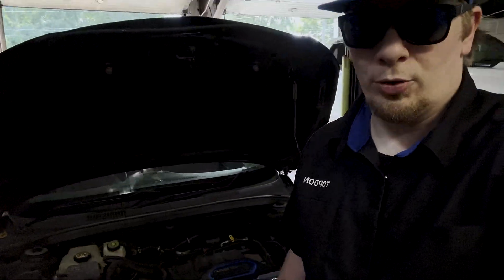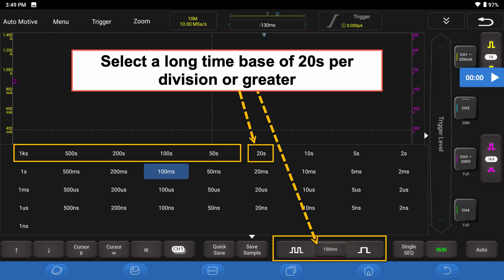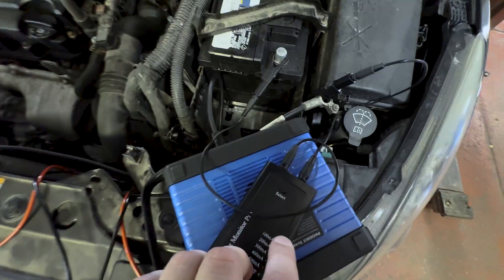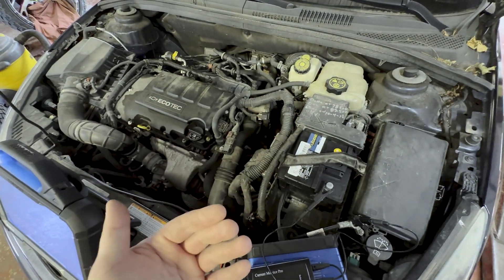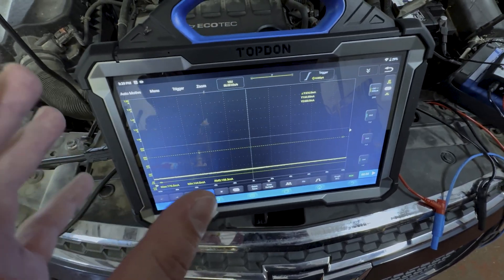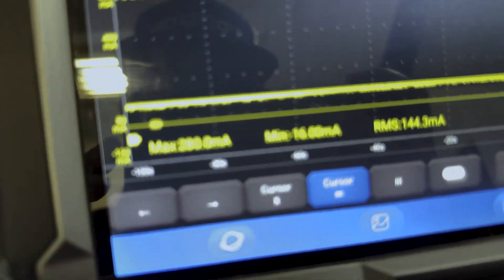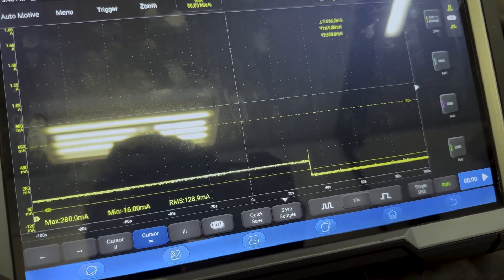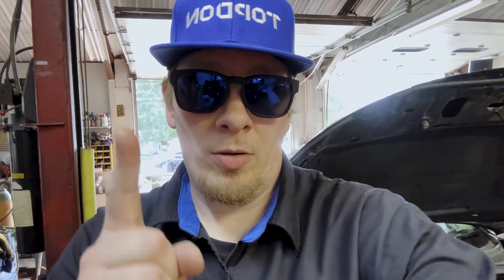Powering Precision: TOPDON Phoenix 4-Channel Oscilloscope—Battery Draw Test & Waveform Analysis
Unlock the full diagnostic potential of the TOPDON Phoenix 4‑Channel Oscilloscope with this detailed battery draw test. Whether you’re a professional automotive technician or a DIY enthusiast, this video guides you through every step—from setup to waveform interpretation—to ensure accurate and efficient testing.

In this video you’ll learn:
 • How to connect the TOPDON Phoenix Oscilloscope to monitor battery draw safely and accurately.
 • Real-time visualization of battery current draw using waveform capture.
 • How to use the 23 auto-measurements feature for rapid analysis.  ￼ ￼
 • Advantages of fast storage and deep memory (50 M depth) for comprehensive waveform recording.  ￼
 • Tips for efficient navigation using cursor operations and soft keyboard input—boosting overall testing speed and precision.  ￼

This powerful oscilloscope works in cohesion with the Phoenix series diagnostic tools—including Smart, Elite, Max, Lite 2/3, and Plus 2 series—to enhance your diagnostics workflow.  ￼

Perfect For:
 • Auto technicians conducting battery health and parasitic draw diagnostics.
 • Training sessions and in-house instructional content for tool adoption.
 • DIYers aiming for higher reliability and insight when diagnosing electrical systems.

TOPDON is here to empower technicians with practical, powerful diagnostic tools.